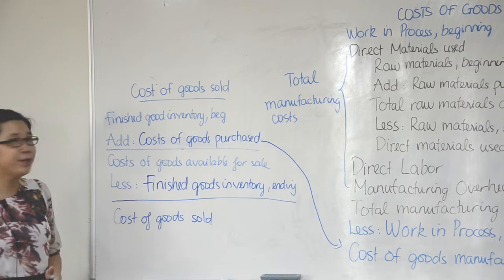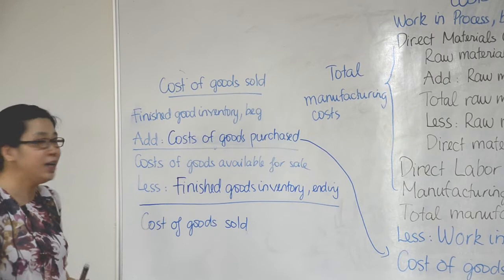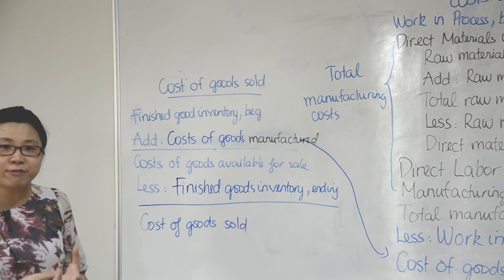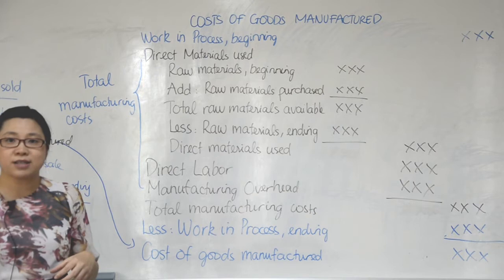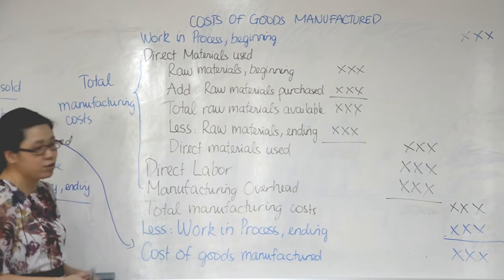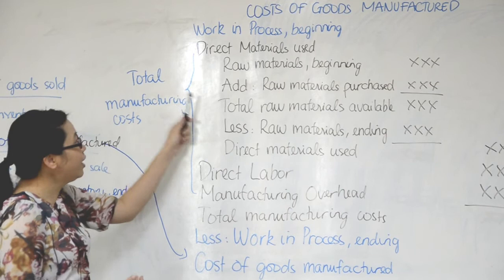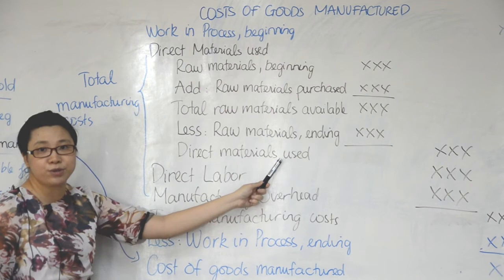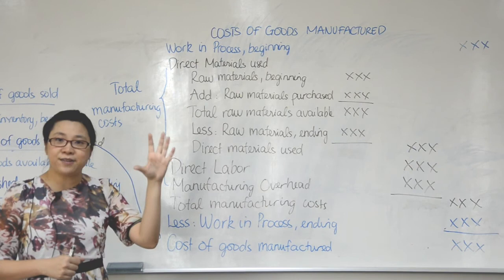Cost Of Goods Manufactured